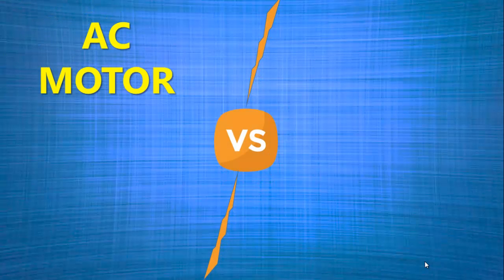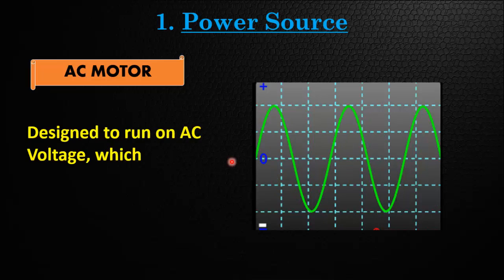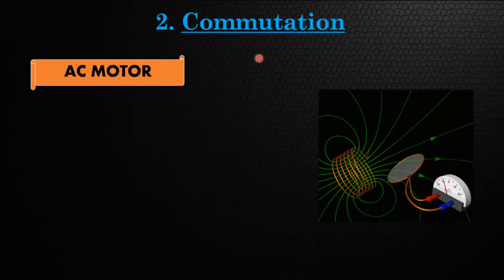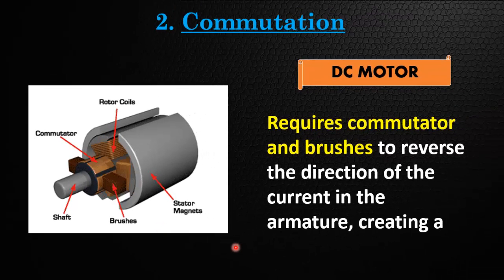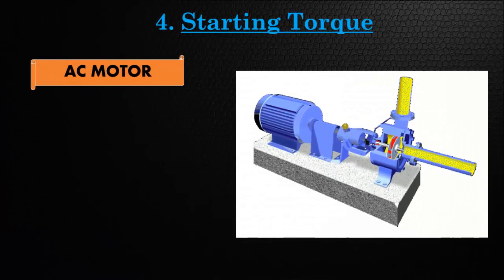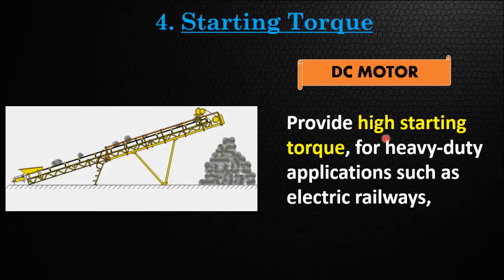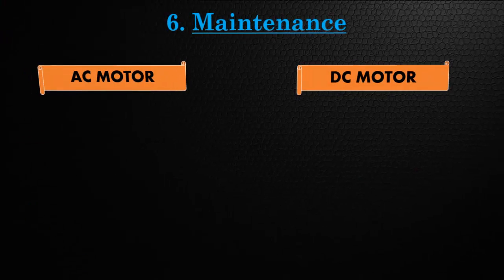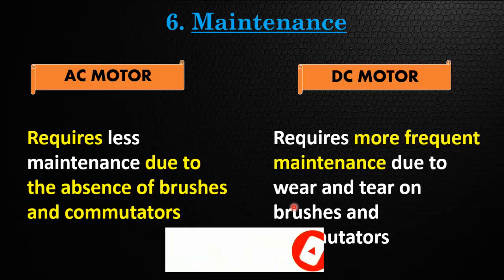AC Motor Vs DC Motor | Key Difference between DC and AC Motors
In this informative video, we explore the fascinating world of AC (Alternating Current) and DC (Direct Current) motors, unraveling their key differences and applications.
We will explore the difference between AC motor and DC motor based on
1. Power Source
2. Speed Control
3. Commutation
4. Starting Torque
5. Maintenance
Join us as we demystify the differences between AC and DC motors and help you understand which one might be the perfect fit for your needs. Whether you're a tech enthusiast, DIY hobbyist, or just curious about the devices you use every day, this video will provide you with valuable information regarding AC and DC motors.